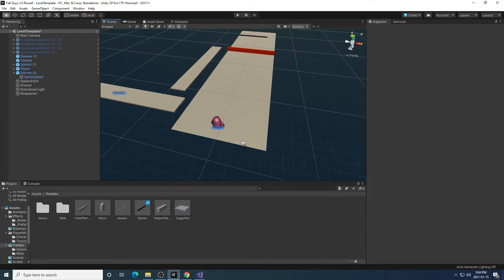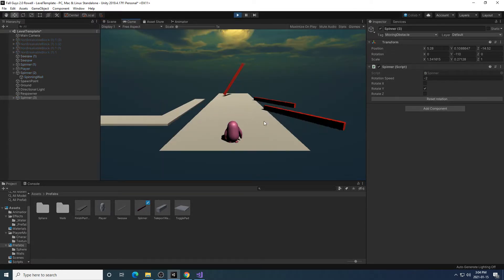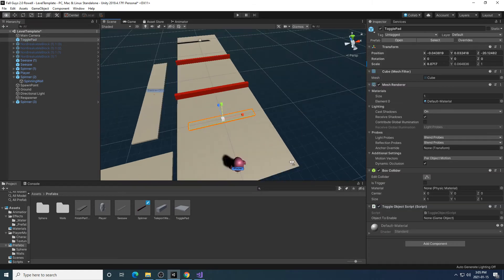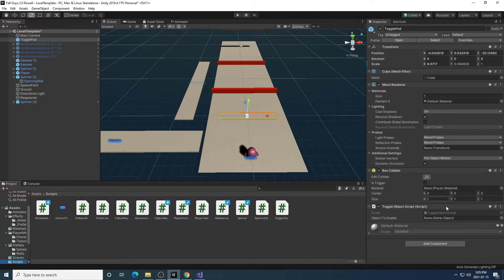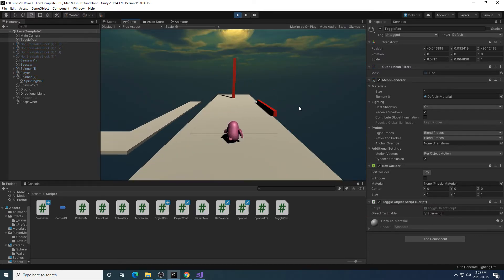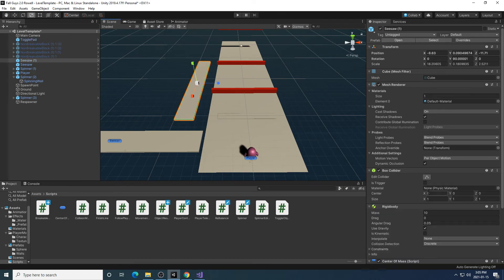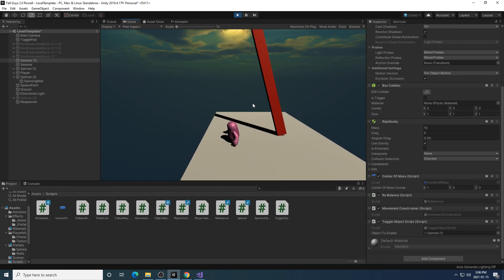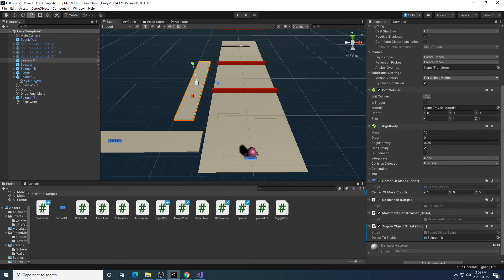10 - Fall Guys 2.0 - Toggle Pads